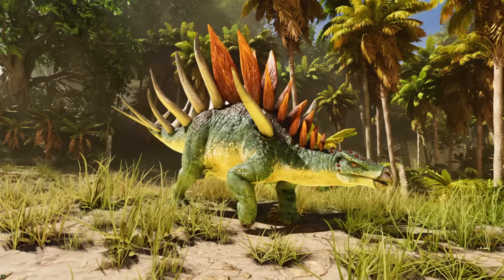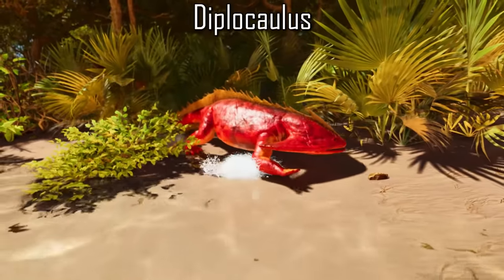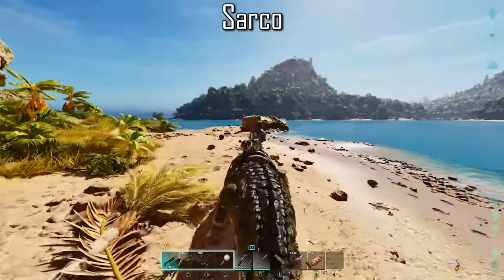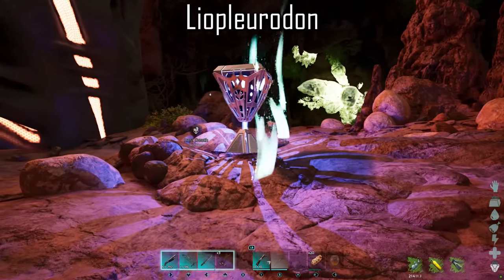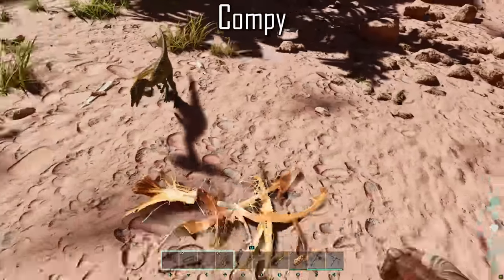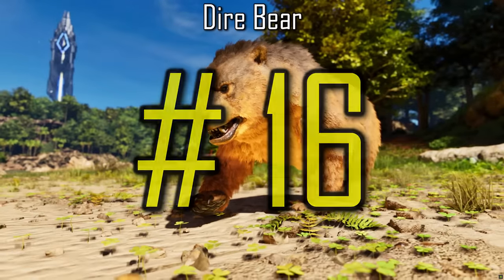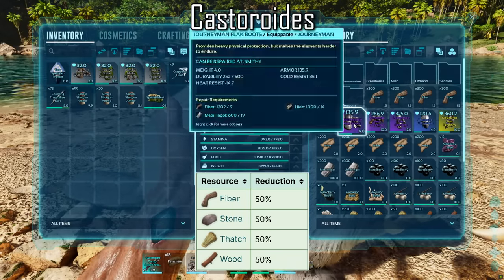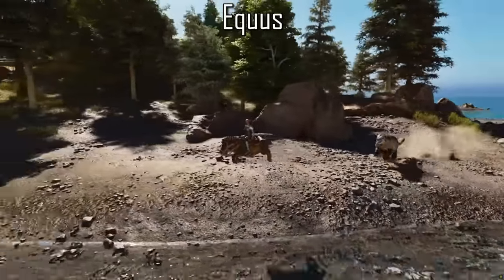20 Underrated Dinos/Creatures & Why You SHOULD Tame Them In ARK: Survival Ascended!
Top 20 underrated & underused Creatures & Dinosaurs to tame in ARK: Survival Ascended, The Island map.